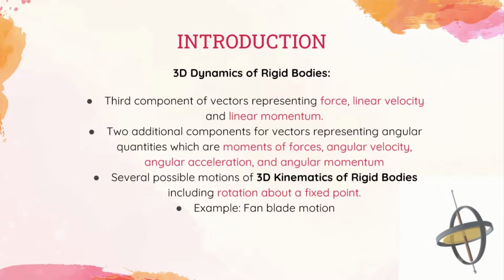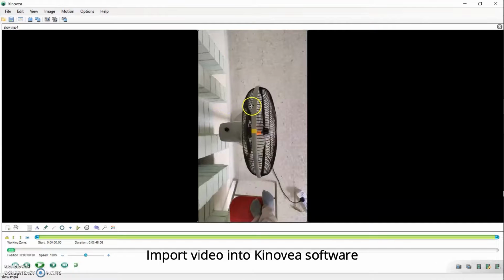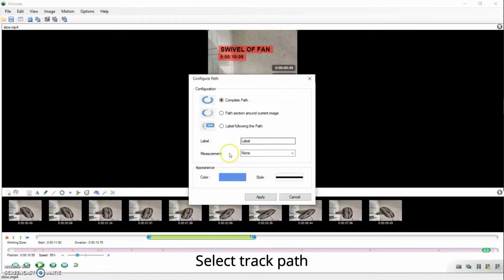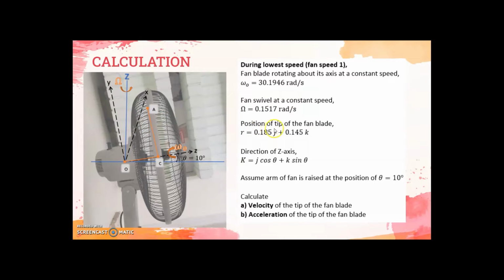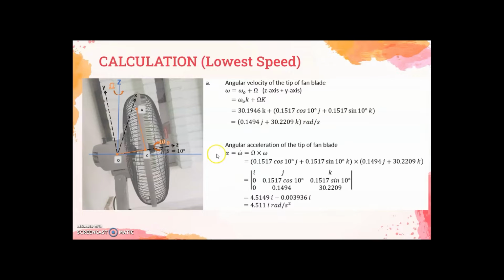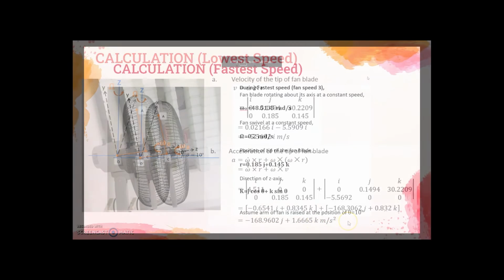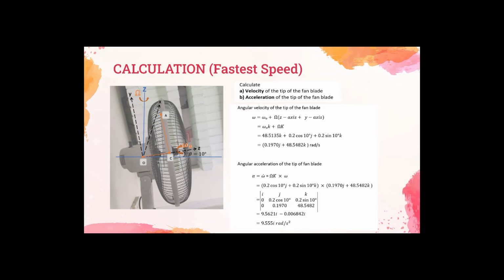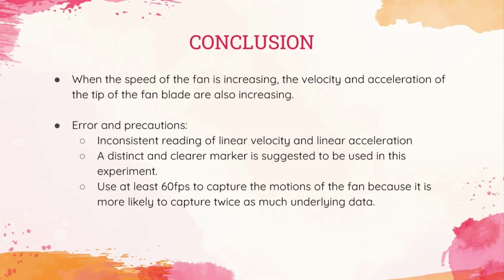Mechanics of machine: Fans